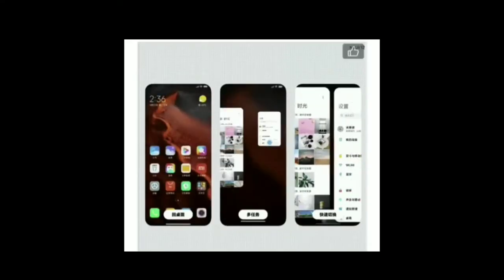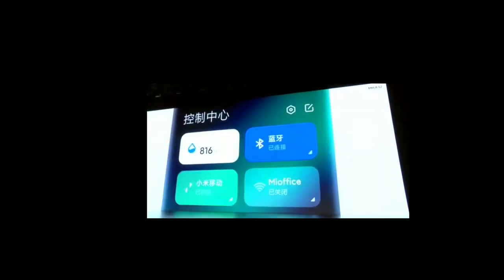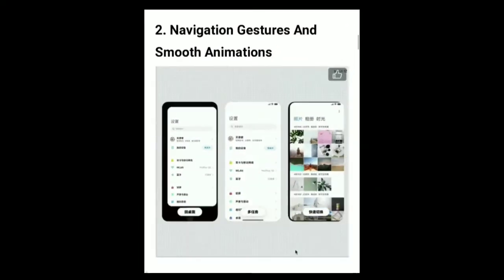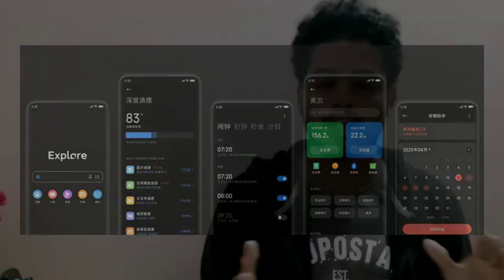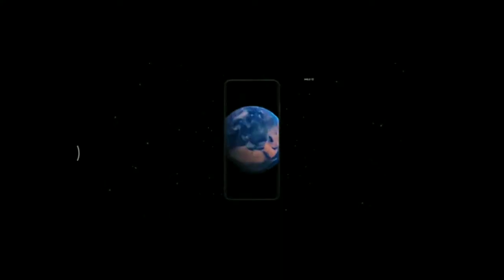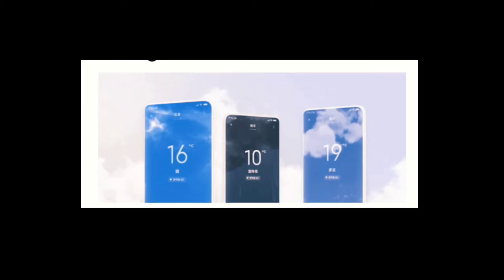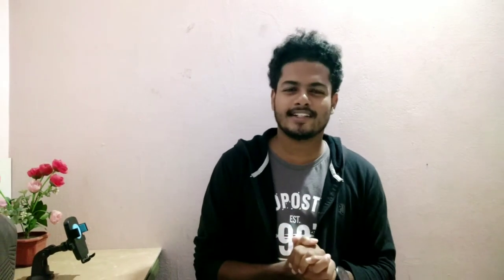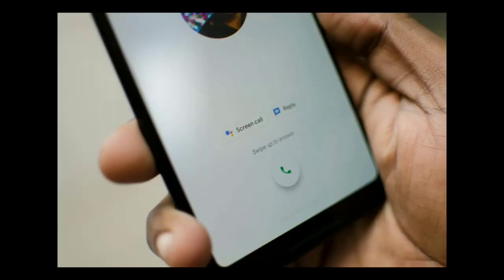MIUI 12 Detailed Review In Malayalam And Eligible Devices..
In this video i explained about the some of the important features of MIUI 12 Update In Xioami Smartphones and The devices wich are getting MIUI Update.So firends please watch full video..

Eligible MIUI 12 update phones

The Xiaomi and Redmi phones eligible to receive the stable MIUI 12 include the following devices:

First batch

Xiaomi Mi 10 Youth Edition
Xiaomi Mi 9 Explorer Edition
Redmi K30 Pro
Redmi K30
Redmi K30 Pro Zoom Edition
Redmi K20 Pro
Redmi K20

Second batch

Xiaomi Mi 8 Explorer Edition
Xiaomi Mi 9 SE
Redmi Note 8 Pro
Redmi Note 7, 7 Pro
Mi CC9, CC9 Pro

Third batch

Xiaomi Mi 8 SE
Xiaomi Mi 8 Youth Edition
Redmi 6, 6A, 6 Pro
Redmi 8, 8A
Redmi 7, 7A
Redmi Note 5
Mi CC9e